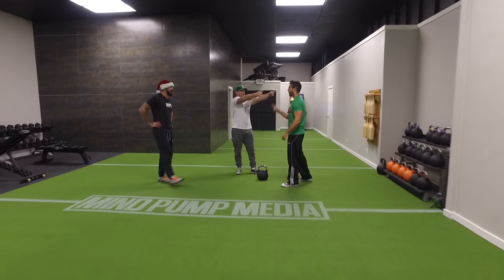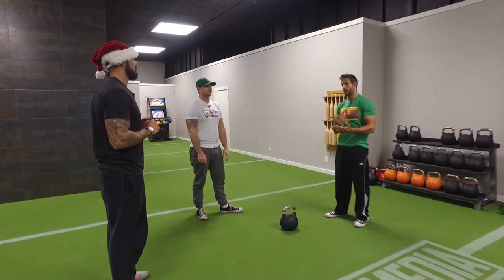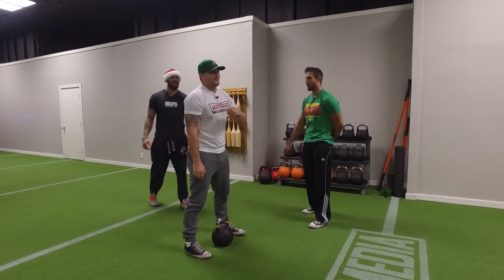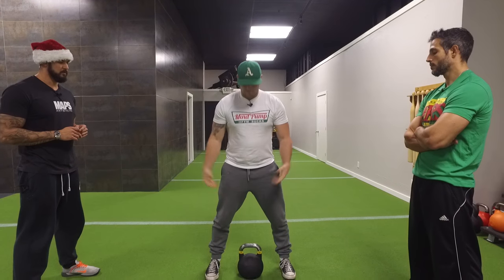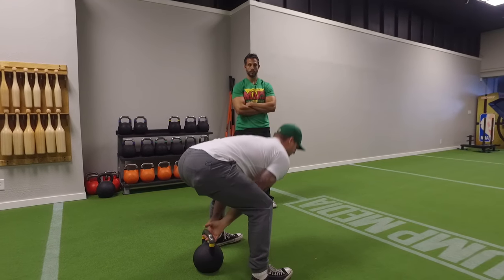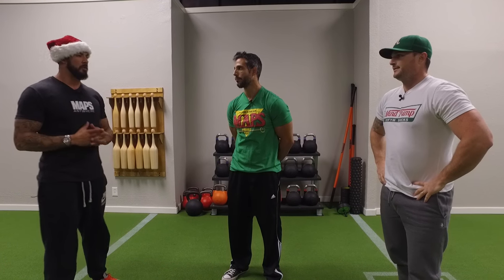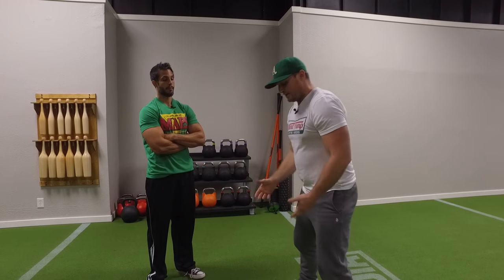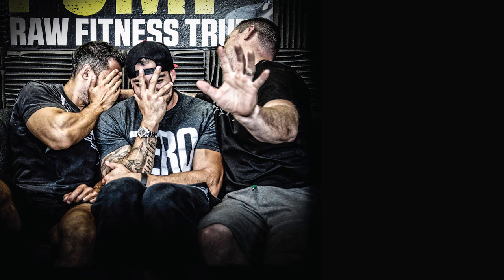How to do a Proper Kettlebell Swing (Don't Make THIS Mistake!!)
The Kettlebell Swing is a great full-body exercise that has amazing carry over to other aspects of physical performance. Unfortunately, many people get the exercise wrong. Today Mind Pump shows you the proper way to do a kettlebell swing and reveals mistakes people may make.